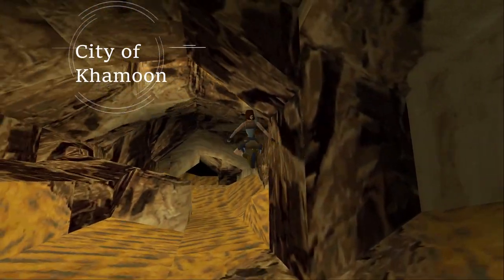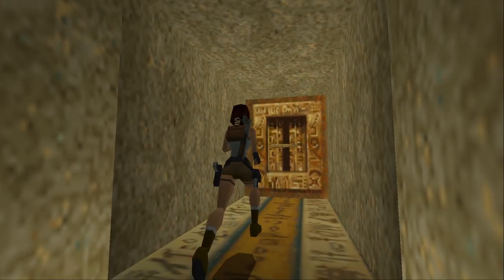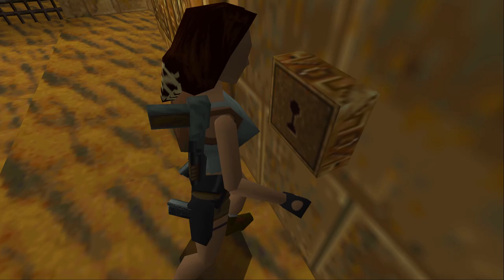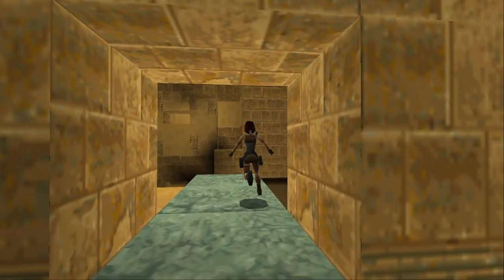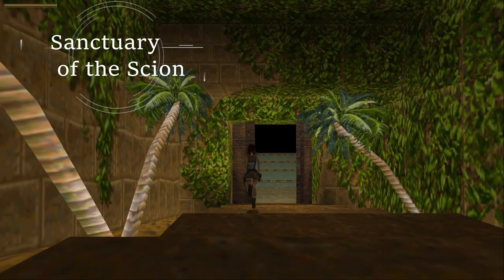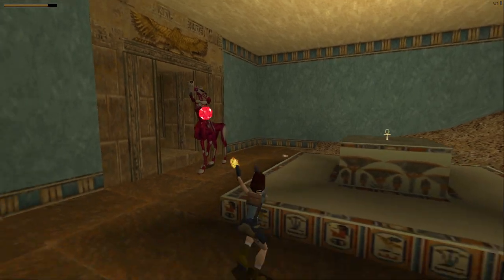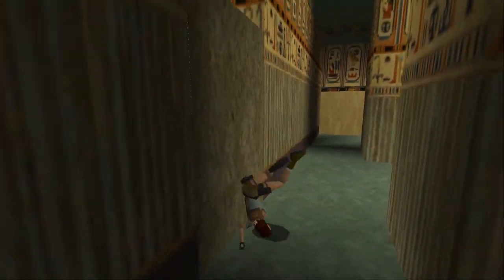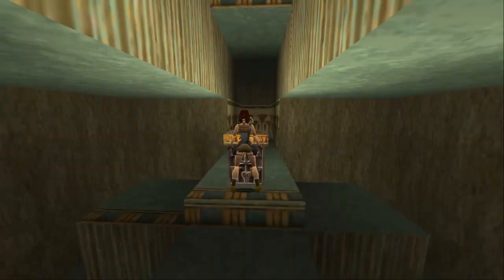TOMB RAIDER 1 | Let's Play - Part 3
Hello everyone! Entering the new year playing all the Egypt Levels and dying trying to pass them. :( I enjoyed playing them but raged when I kept dying at the end. It was so bad. Let me know what you think. I would appreciate it a lot!

0:00 Sneak Peak
0:17 Intro
1:00 City of Khamoon
5:55 Obelisk of Khamoon
11:07 Sanctuary of the Scion
18:49 Outro